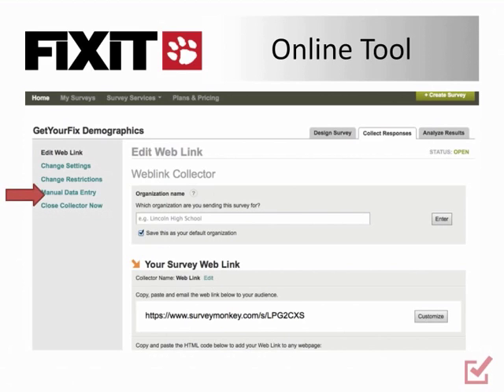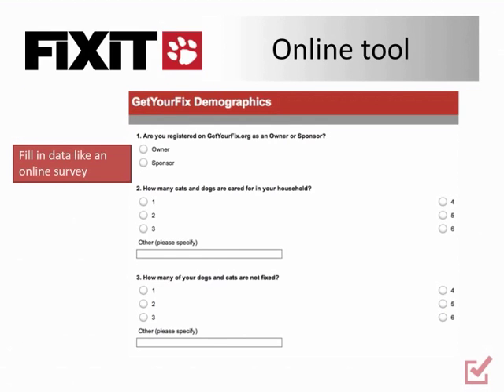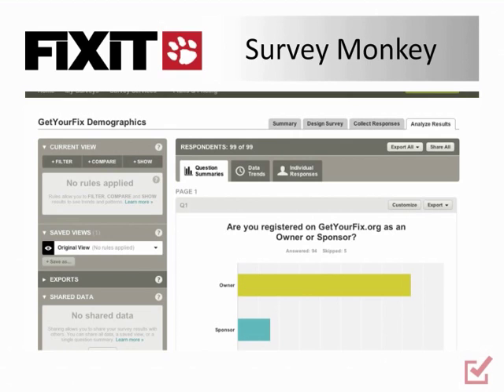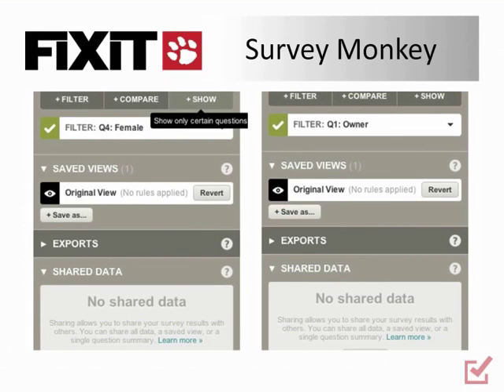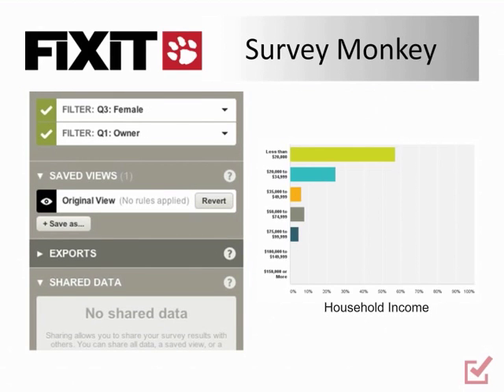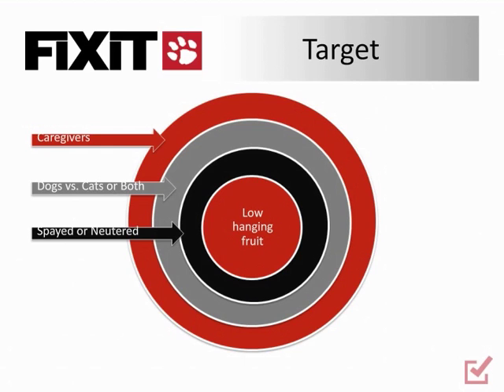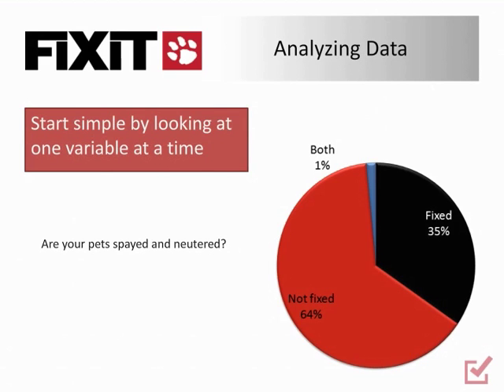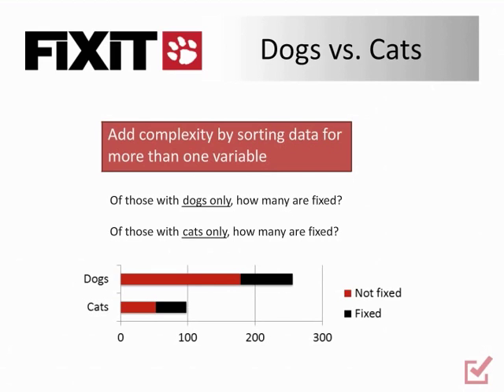Perception Analysis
The SMART program provides a framework to target caregivers of unaltered animals with marketing that will compel them to take action and spay/neuter their pets. To succeed, we need to understand the perceptions and behaviors of our target community by devising a spay/neuter perception survey.